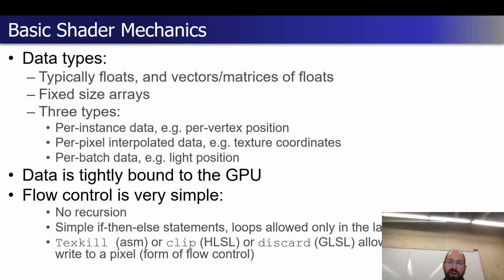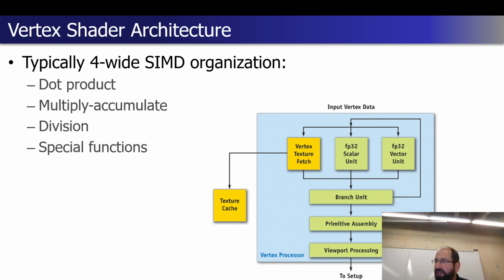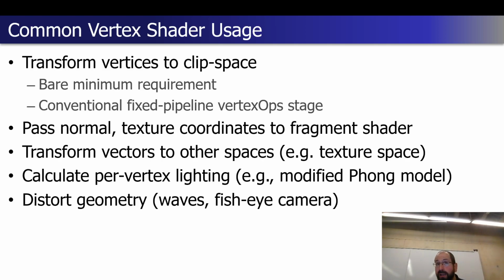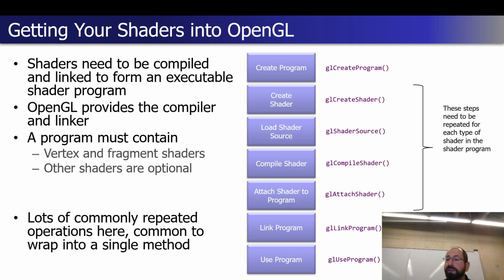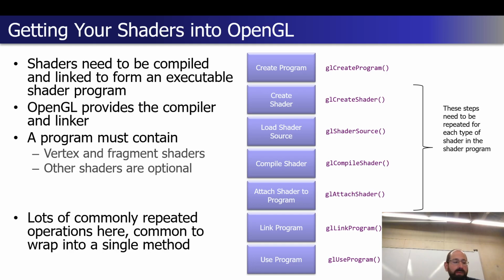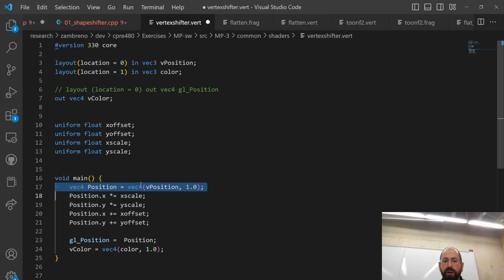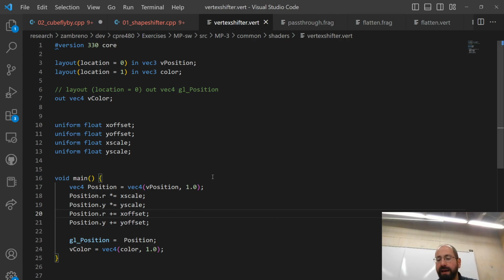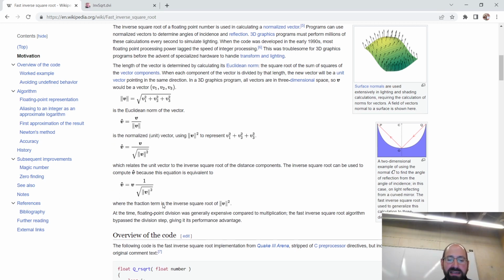03/21/23: LM-06 (cont.)